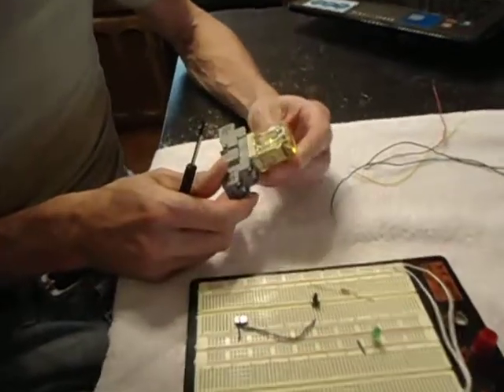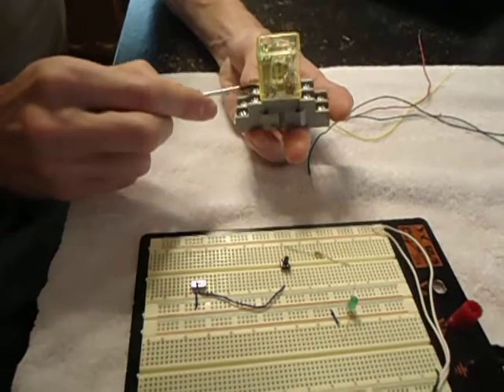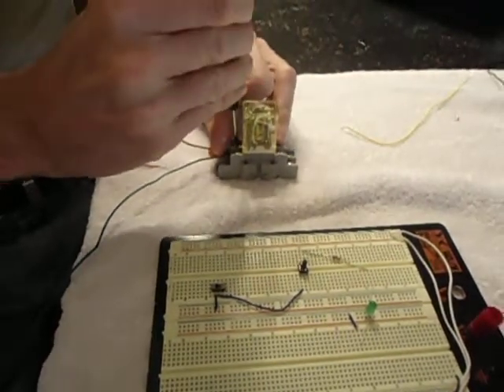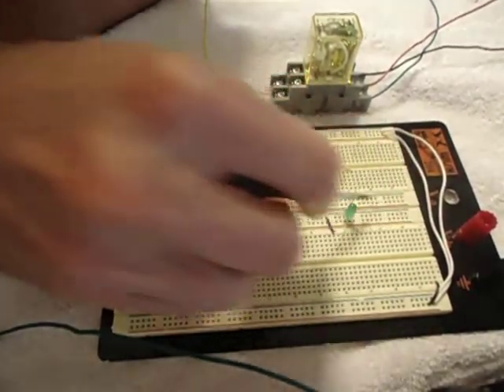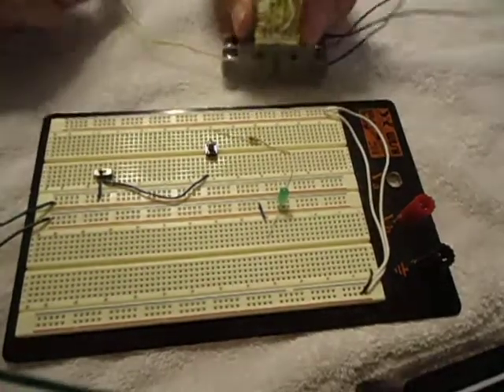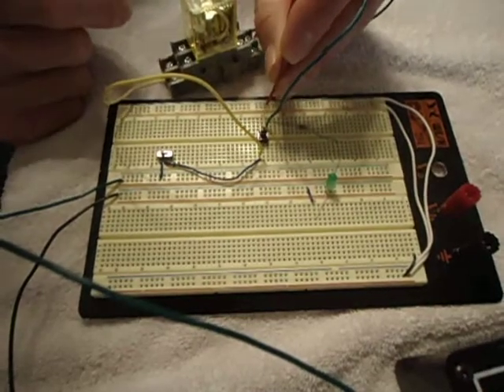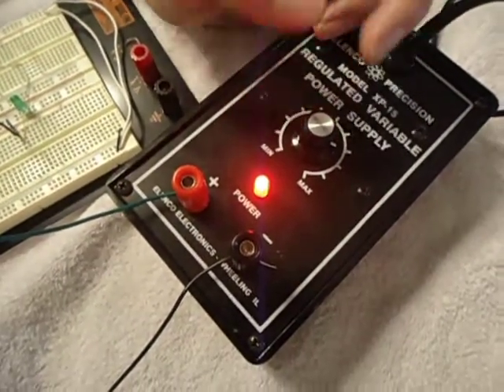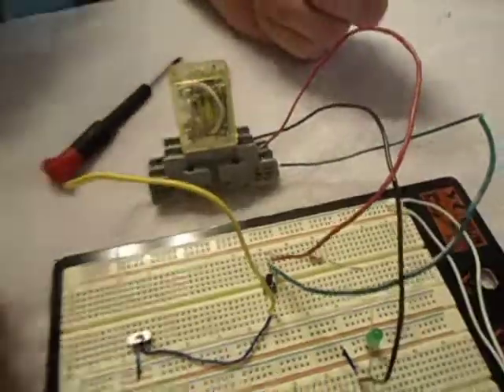Latch circuit using a relay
Relay latching circuit